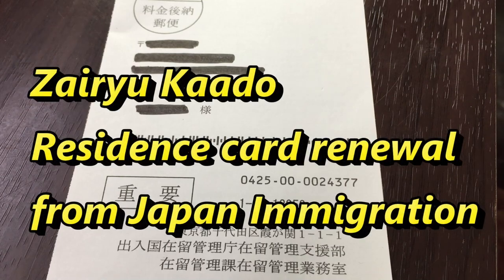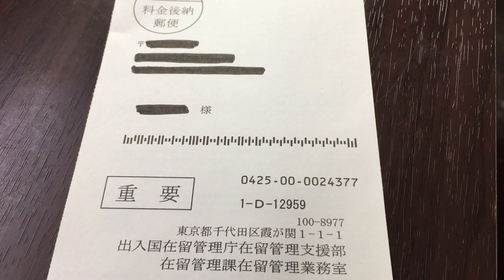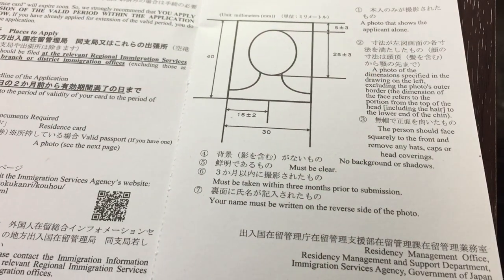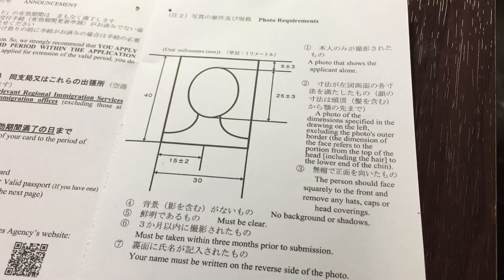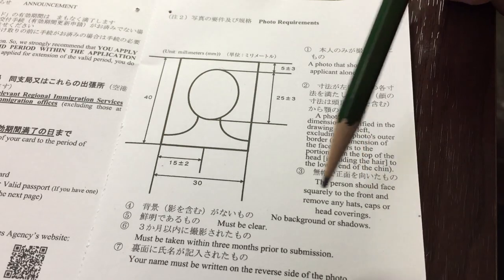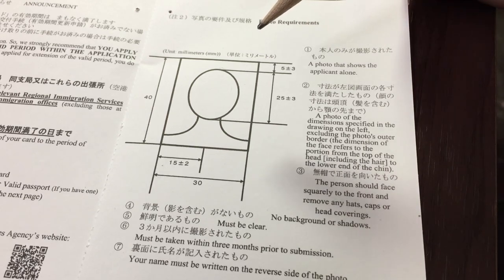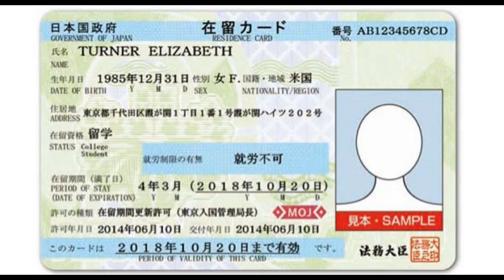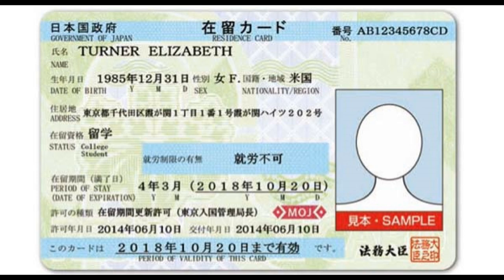Japan Immigration Postcard for Renewal Zairyu Card在留カード -how to get your card renewed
This video will show you a postcard from Japanese immigration to renew my Residence card called, ZAIRYUKAADO.